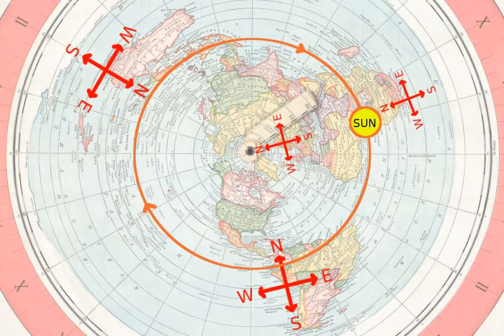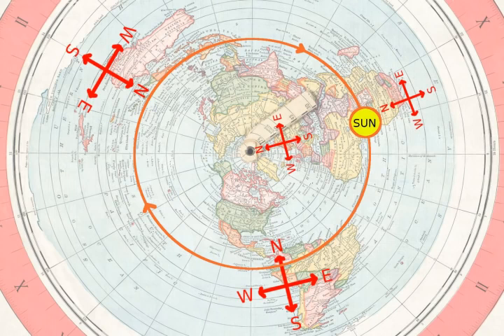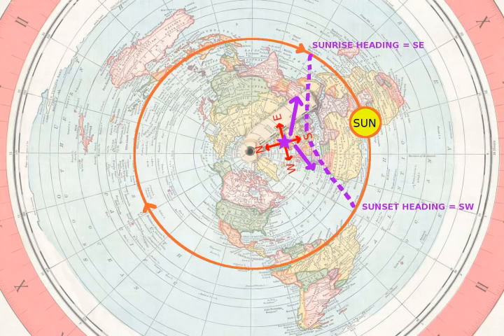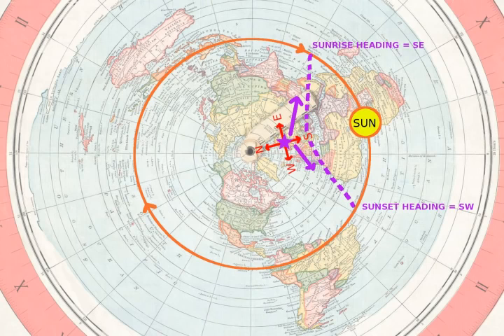Flat Earth Sunsets, Circumnavigation & Compasses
Flat Earth Perspective: How sunsets and sunrises work on the flat earth. Also, nothing changes when circumnavigating the flat earth or the globe. Headings and cardinal directions are always local. Whether on a globe or a flat earth, travelling east or west still means you have to do a circle.